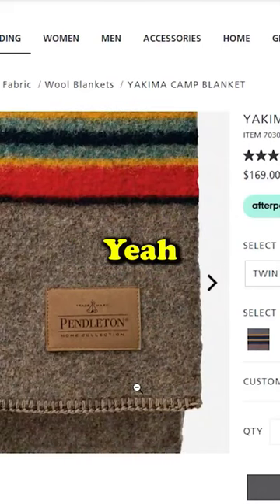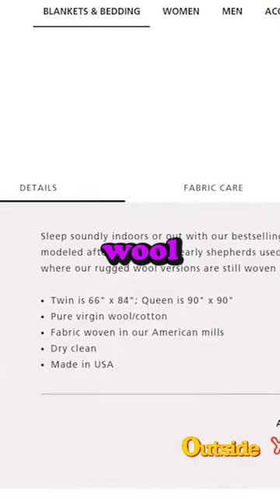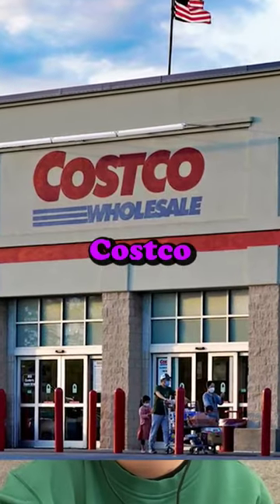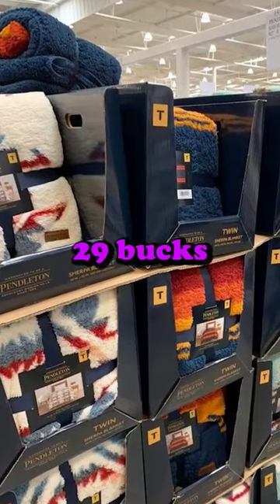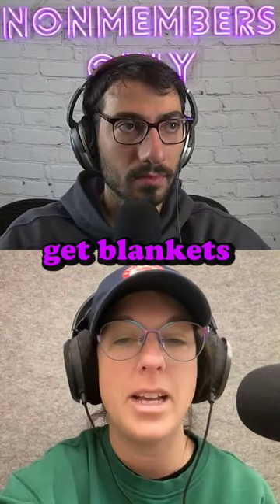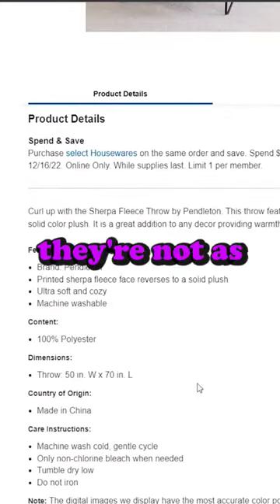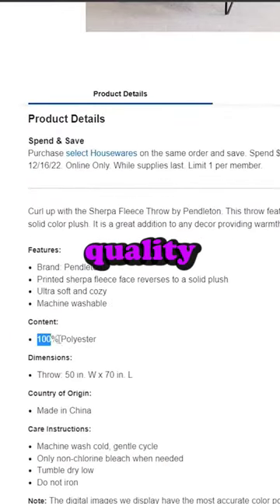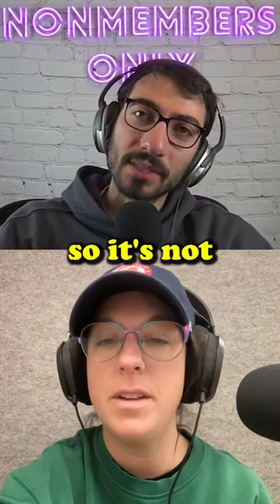Costco Pendleton Blankets!